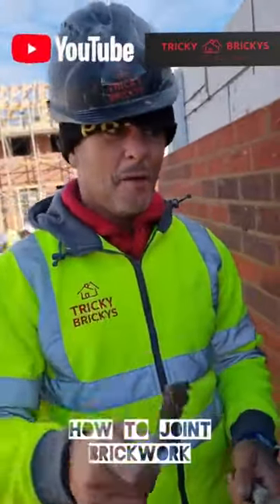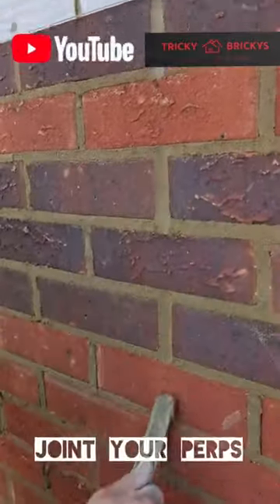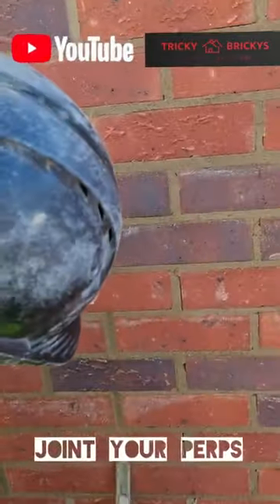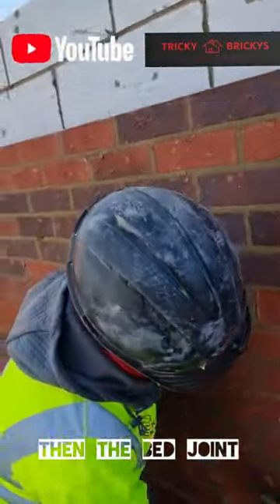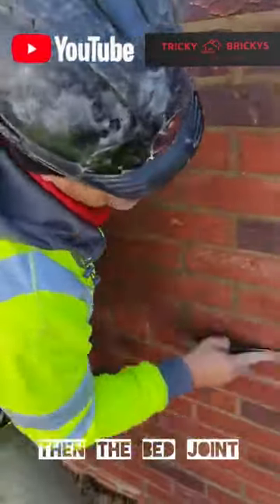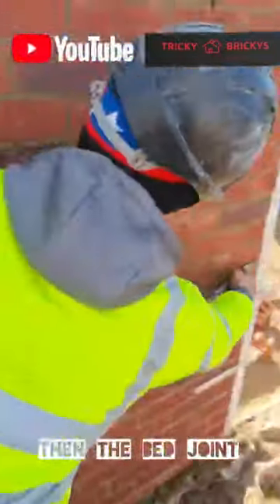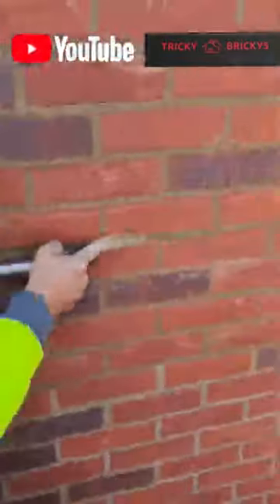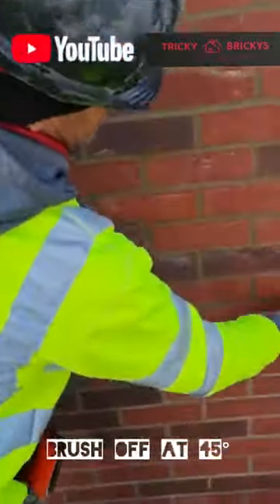How to joint Brickwork!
as you can imagine. this video wasn't cheap.
oioioioioioioioioioioi

I'LL CATCH YOU IN THE NEXT ONE.